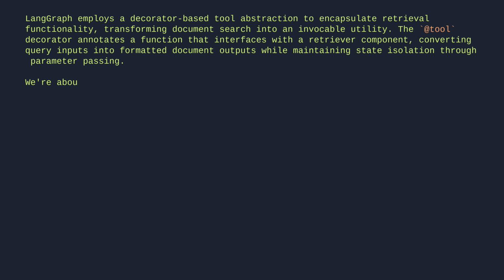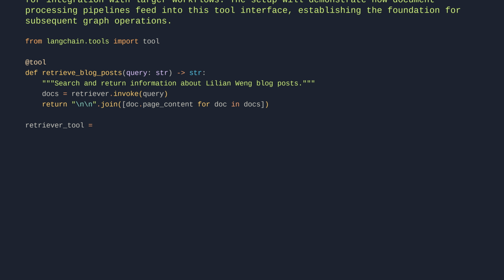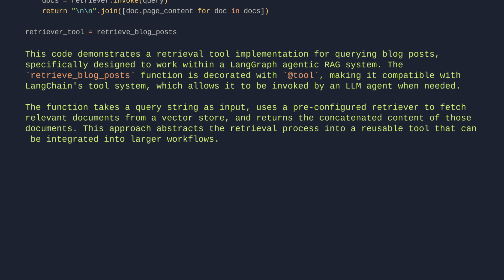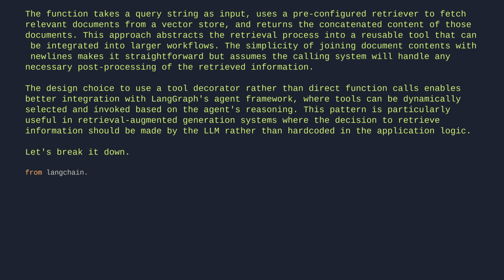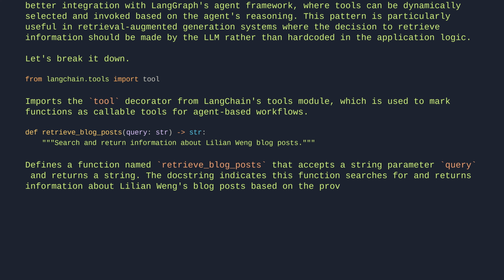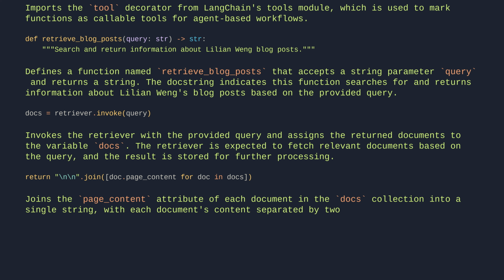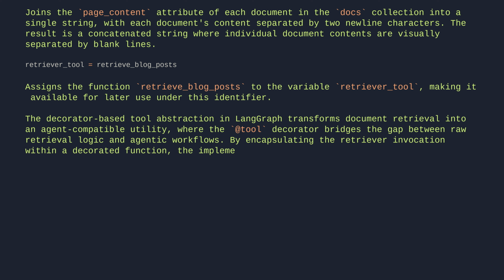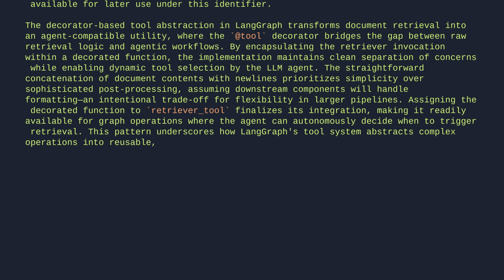Agentic RAG with LangGraph - Part 5/13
Build agentic RAG systems with LangGraph by creating retrieval tools using the @tool decorator. This video demonstrates how to encapsulate document search functionality into reusable components for LLM-driven workflows, covering tool abstraction and integration patterns.

Zen Koan Explanation:
The code defines a retriever tool that searches and returns blog post content based on a query, effectively transforming user questions into structured knowledge retrieval. This mirrors the koan's imagery of "plucking blog posts from the digital ether" and "weaving queries into threads of knowledge," as the tool bridges abstract questions with concrete information through semantic search.